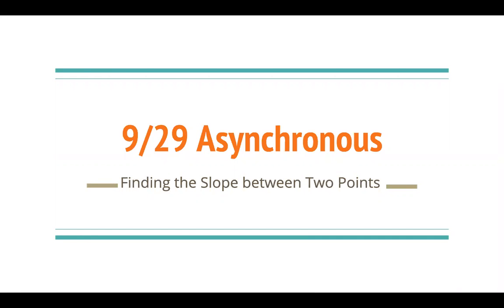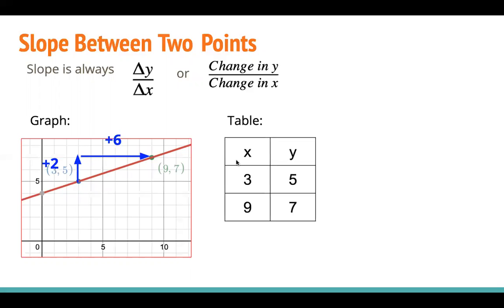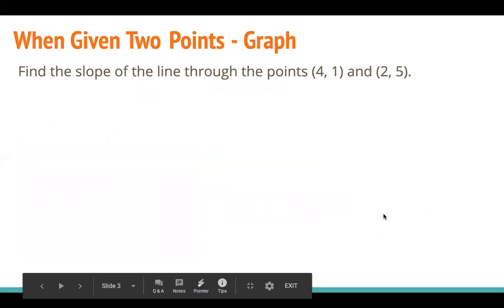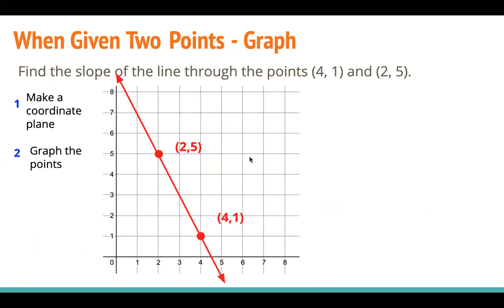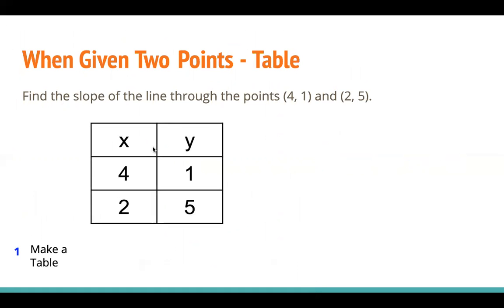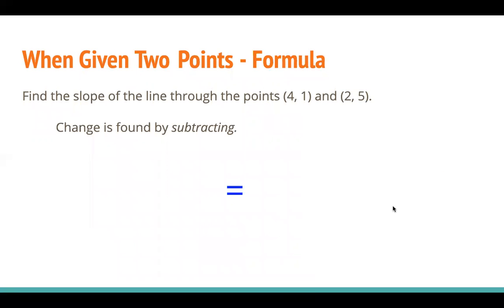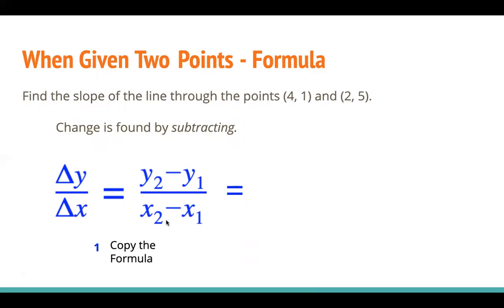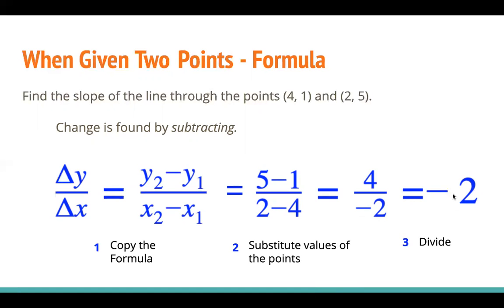Asynchronous 9/29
Finding the slope between two points